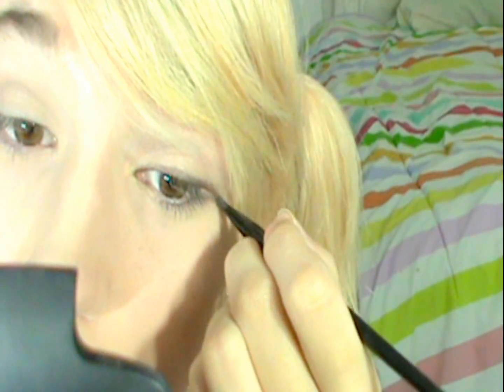S0ak's Final Dare - Doll eyes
Here I complete Soak's final makeup dare, showing you guys how to get bigger dolly eyes. I hope you enjoy!